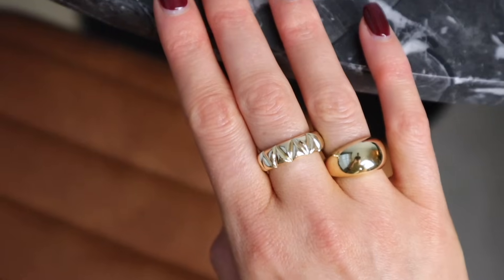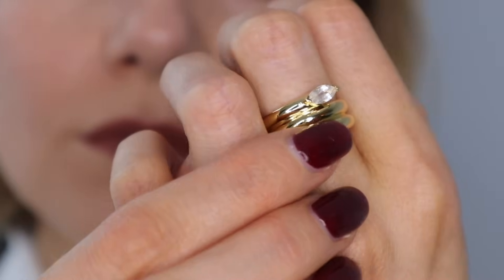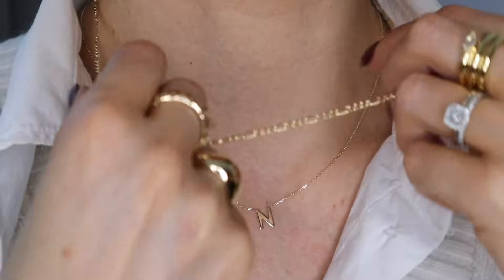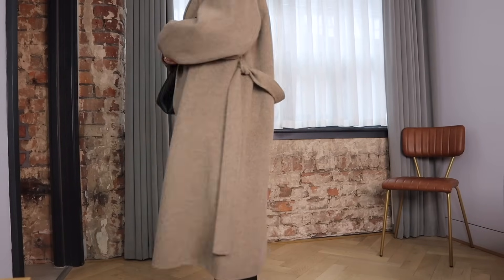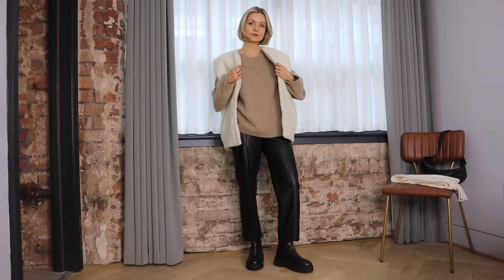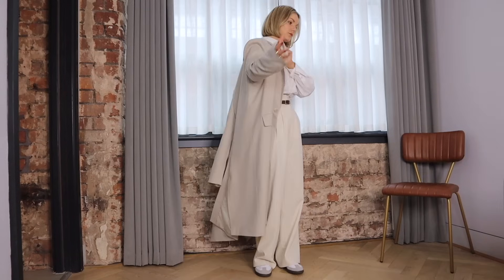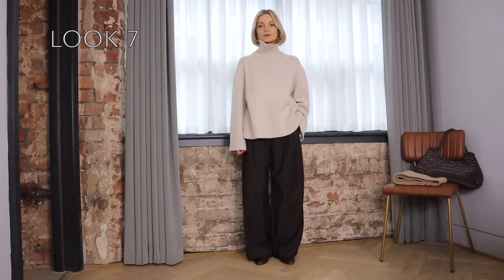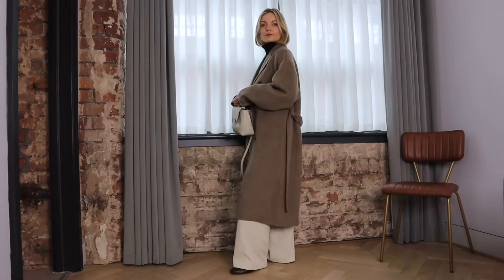8 AUTUMN/WINTER OUTFIT IDEAS| AUTUMN/WINTER 2023 | MEJURI SALE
Mejuri's best & only sale is here between 20th-27th November!
*Minimum Spends: Canada $150 CAD, US/Europe: $150 USD, Australia: $150 AUD, UK: £100 GBP, Germany: €125 EUR

Look 6:
Stripe knit
Alternatives
Satin skirt (alternatives
Boots
Gilet (alternatives)

Look 7:

Knit - size S
Trousers - size 34
Coat - size S
Bag (alternatives)
Scarf (alternatives)